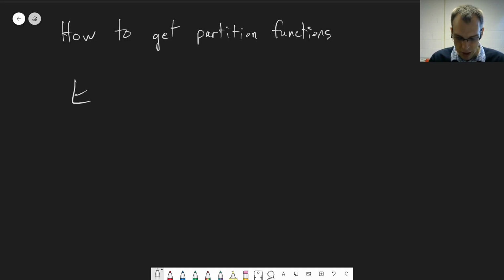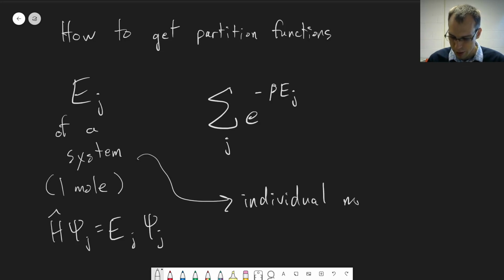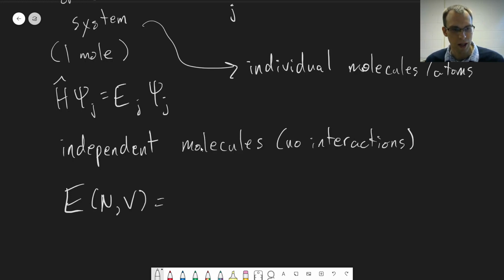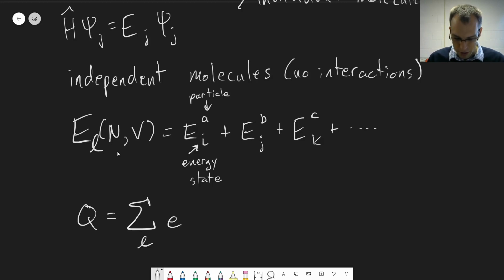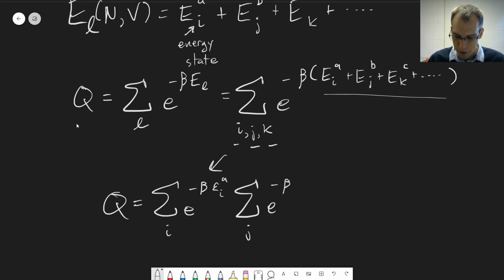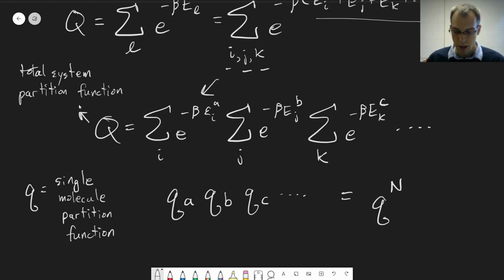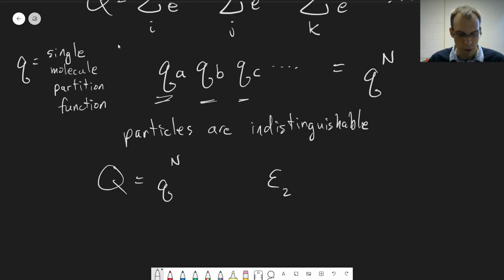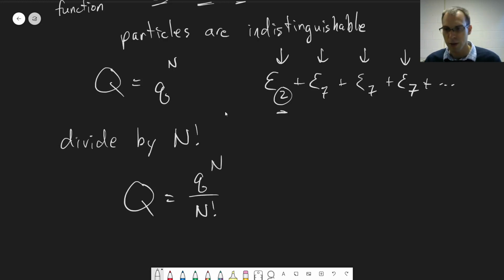Chapter 17 Relating Molecular and System Partition Functions | CHM 307 | 154